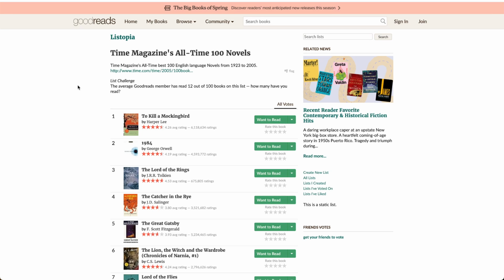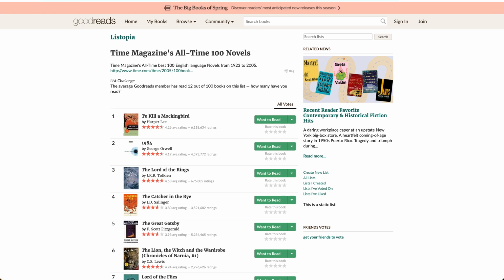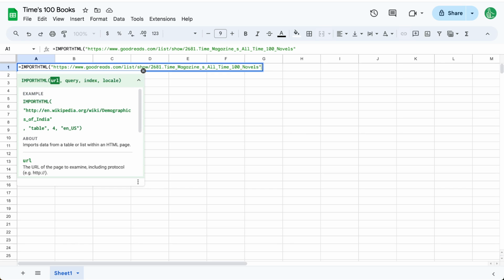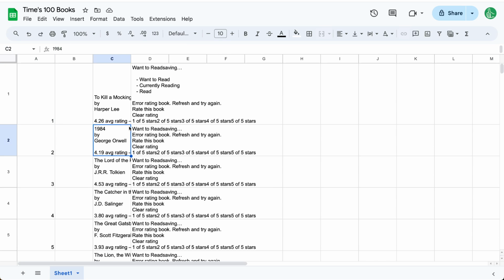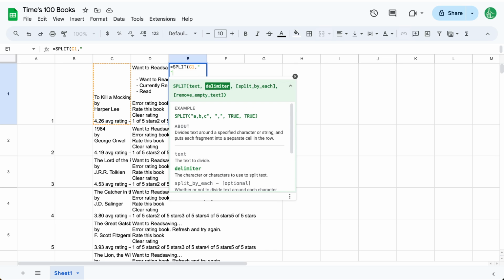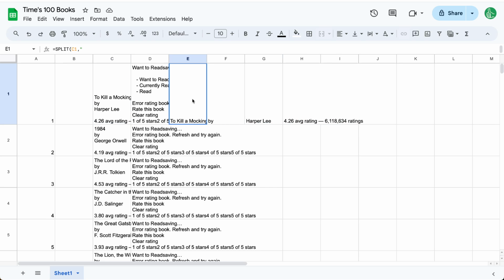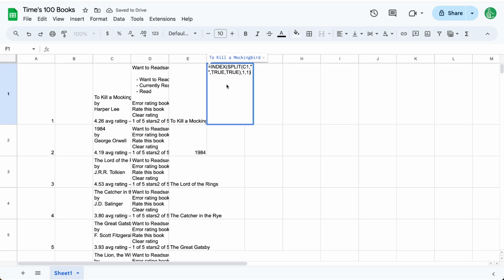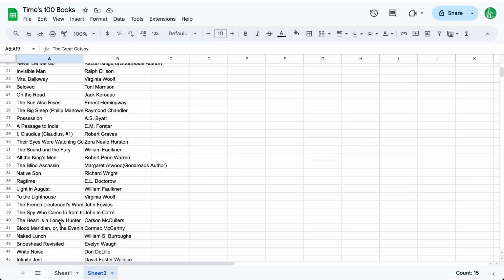Scrape the Web to Google Sheets in 2 Minutes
Scrape A Webpage into Google Sheets using IMPORTHTML() Formula.

Scrape Time Magazine's 100 All-Time Novels Using Google Sheets

In this video, learn how to scrape and import Time Magazine's list of the 100 all-time novels into Google Sheets. The tutorial demonstrates how to use the IMPORTHTML function to fetch the data from the URL, split the content to isolate book titles, and properly format the list to include both the titles and authors. Follow the step-by-step guide to effortlessly compile and organize the entire list in a new sheet.

00:00 Introduction to Scraping Time Magazine's 100 Novels
00:11 Setting Up the Google Sheet
00:23 Importing the Data
00:58 Processing the Data
01:49 Extracting Book Titles and Authors
02:05 Finalizing the List